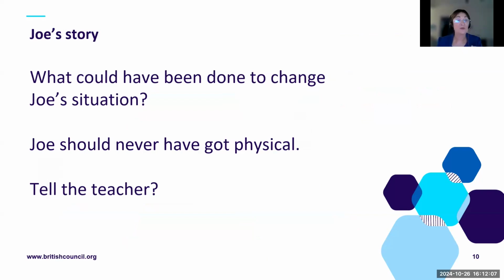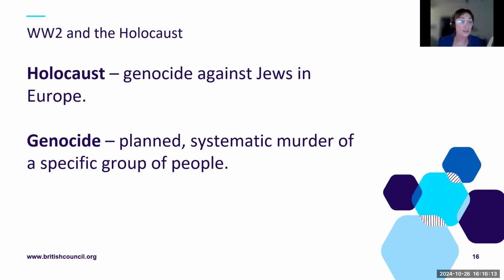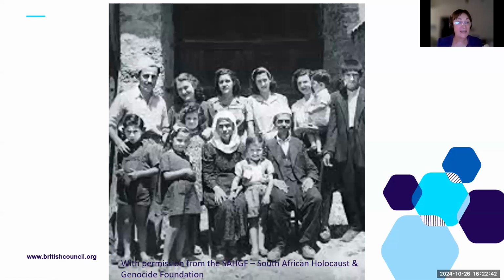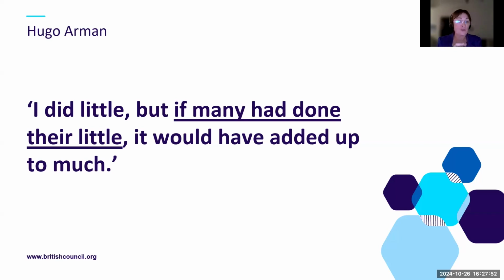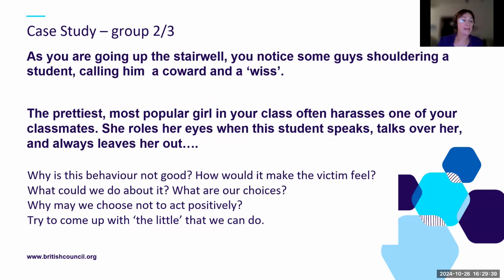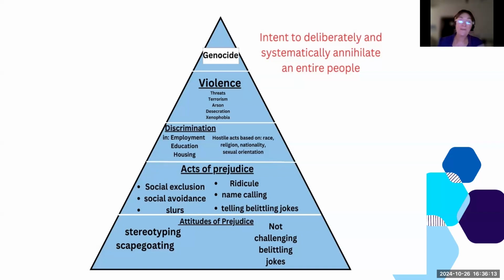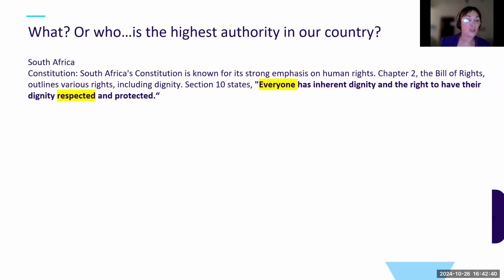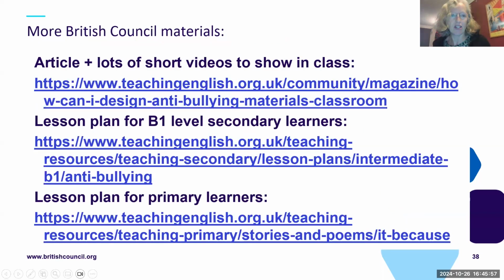TEA webinar | Bullying - it can be prevented | Janine Hamilton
Many schools say they have a zero-tolerance policy for bullying, but bullying still happens a lot. In this webinar, Janine Hamilton talks about what bullying looks like today and why policies often don’t work as well as they should. She shares simple, effective ways schools can actually reduce bullying and make the environment safer and more supportive for all learners.